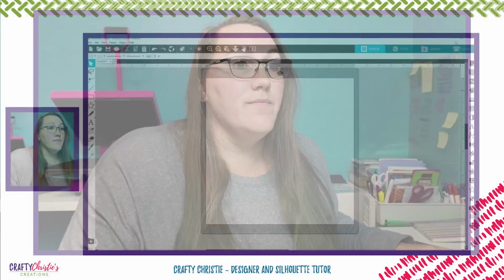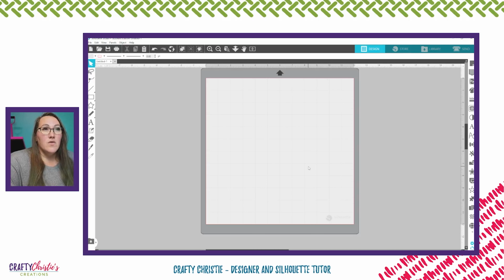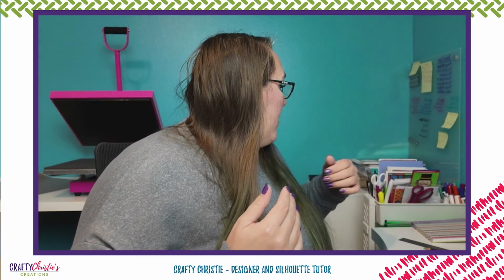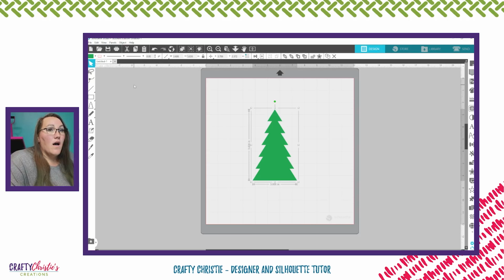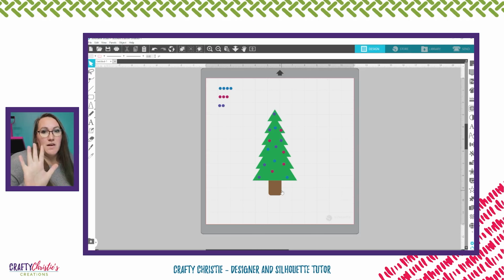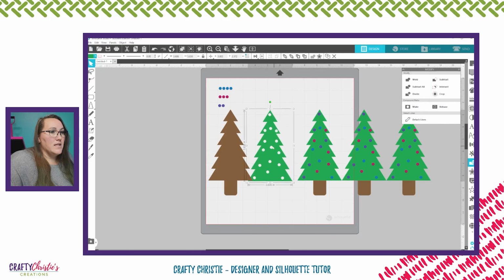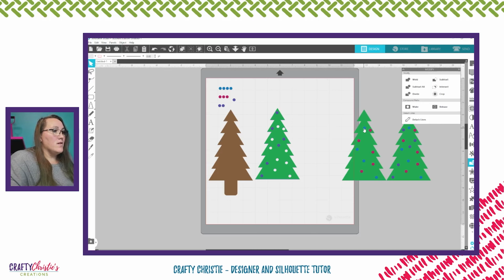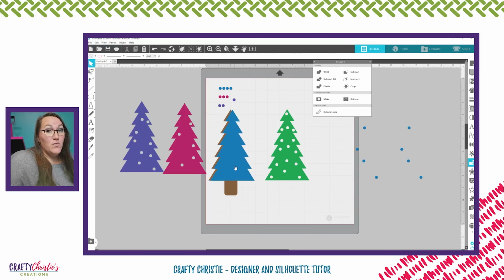Your Silhouette Questions Answered: Q&A with my crafty friends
Silhouette Q&A Session: My email subscribers sent in their Silhouette questions, which I answered on video!

Silhouetting 101 - my comprehensive course to mastering your Silhouette -